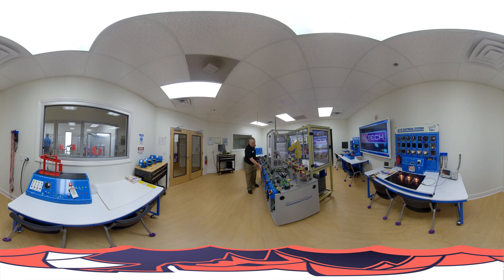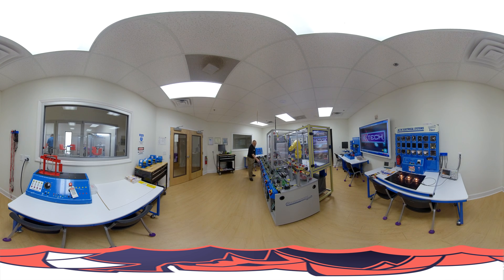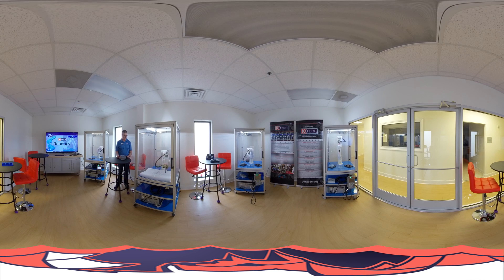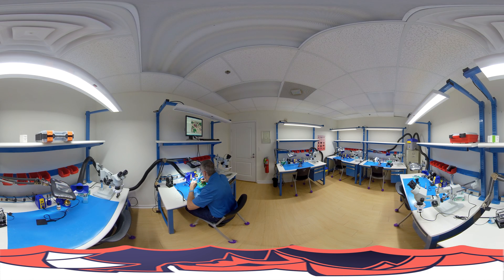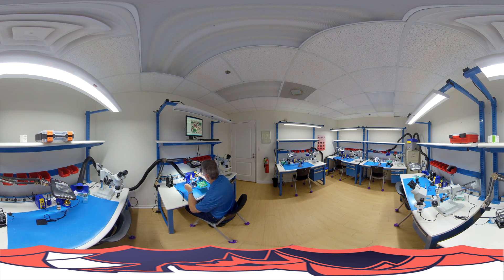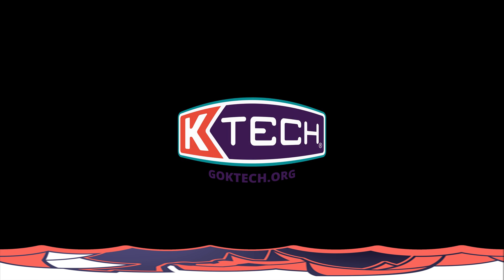KTECH Tour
This is a tour of the Kids To Love Labs